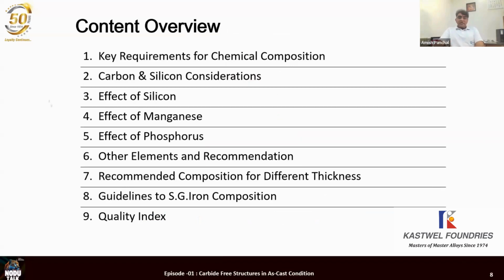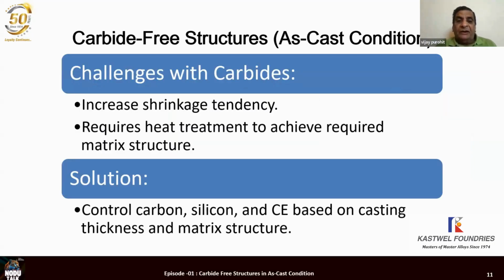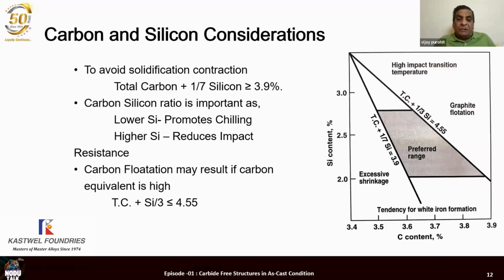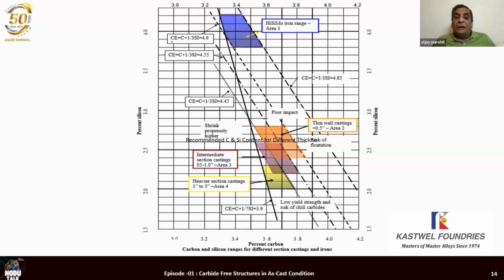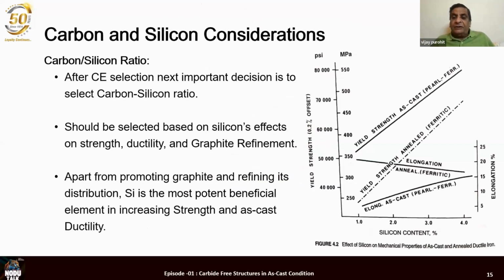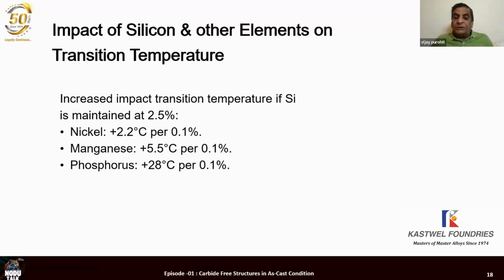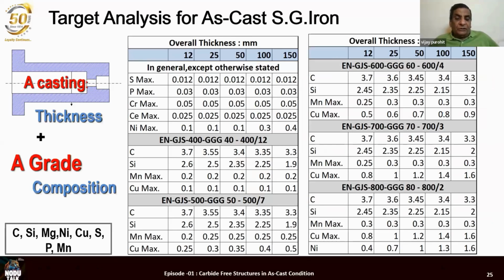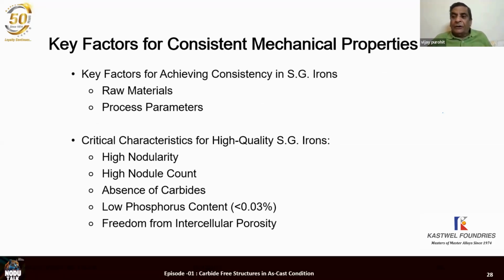Nodutalk - 01 : Chemical Composition in S.G. Iron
In this Nodutalk Episode 01 , we covered the essential aspects of S.G. (Ductile) Iron Chemical Composition required for achieving consistent quality and performance in castings.

📌 Topics Covered:

Key Requirements for Chemical Composition
Carbon & Silicon Considerations
Effect of Silicon on Properties
Effect of Manganese
Effect of Phosphorus
Other Elements & Recommendations
Recommended Composition for Different Section Thickness
Practical Guidelines for S.G. Iron Composition
Understanding Quality Index

🎯 This session is highly useful for foundry professionals, metallurgists, and engineers aiming to optimize composition control and improve casting quality.

💡 Gain practical knowledge, understand element-wise impact, and learn how to maintain the right balance for defect-free S.G. Iron production.